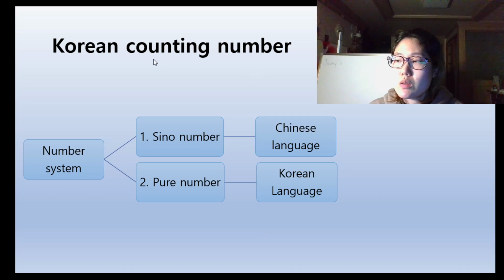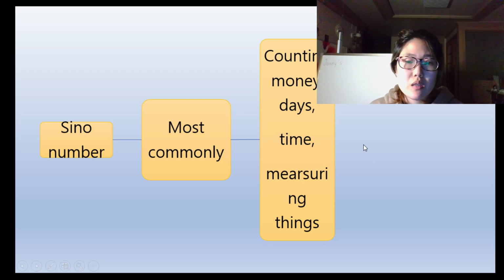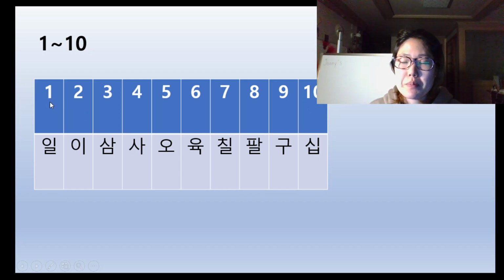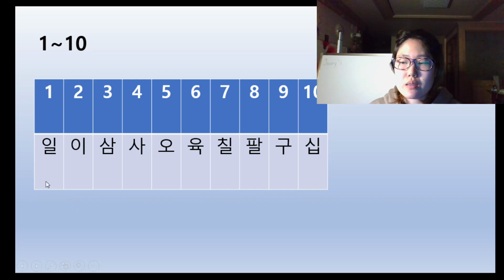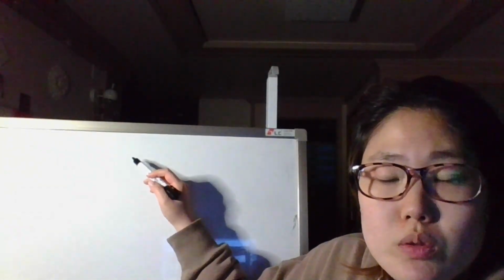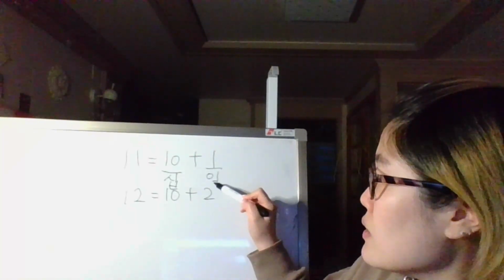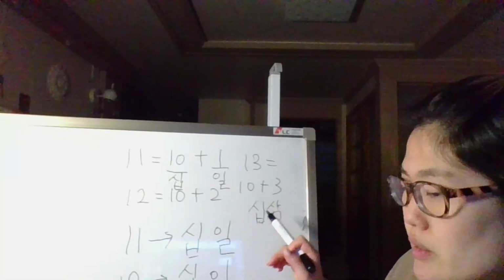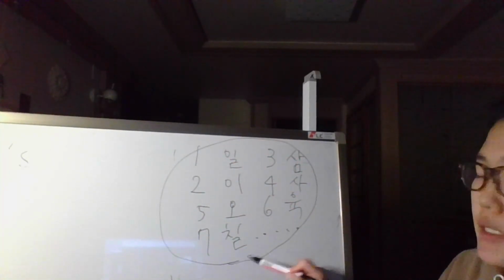How to use One, Two, Tree... in Korean language